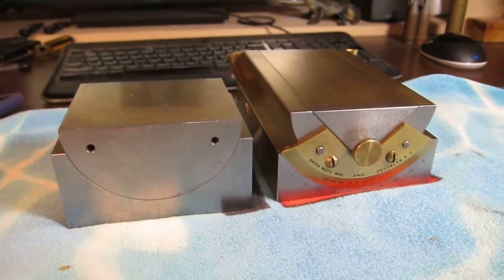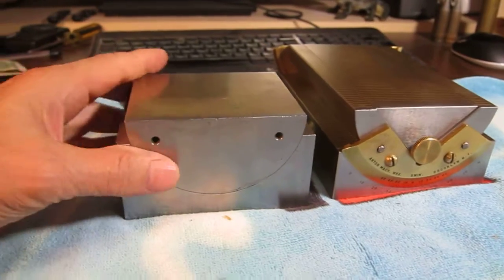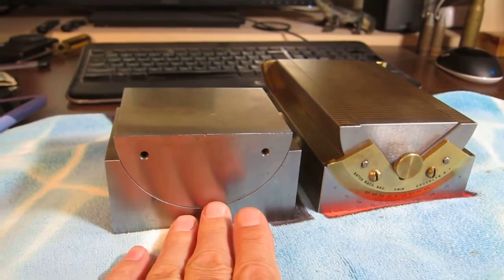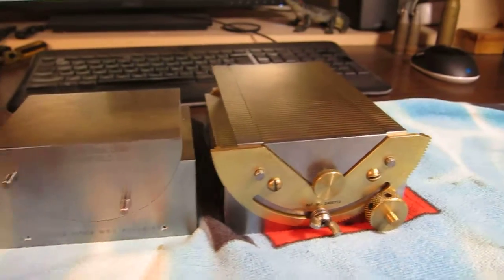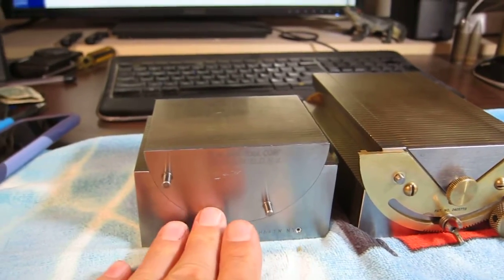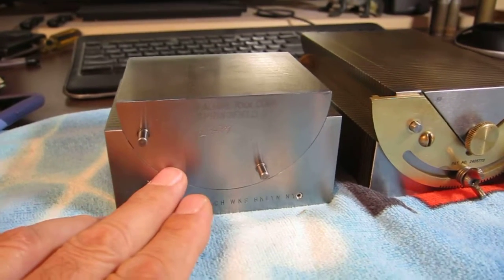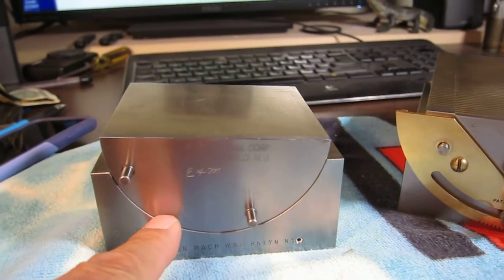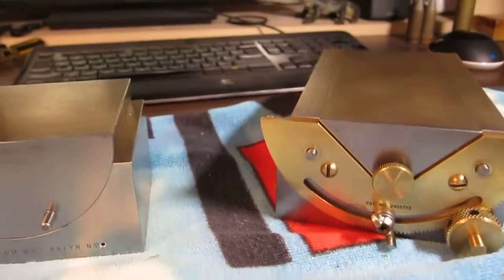Anton ralmikes magnetic parralell surface grinding tilt device.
This is simply a raw upload documentation of what I will be doing with these devices. I use youtube also for my own reference sometimes years later. When you see unusual videos I do not upload videos to play to an audience.. GO BY WHAT THE TITLE SAYS